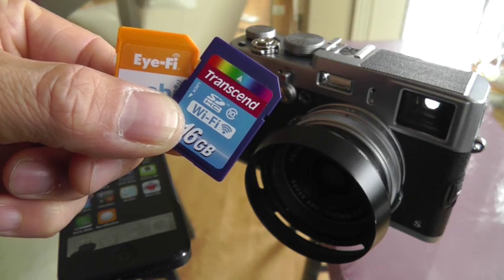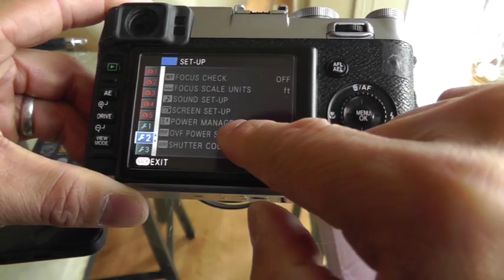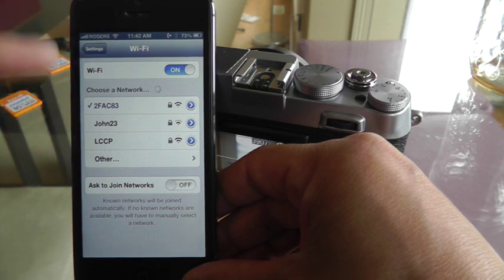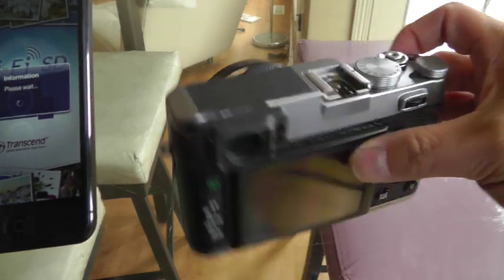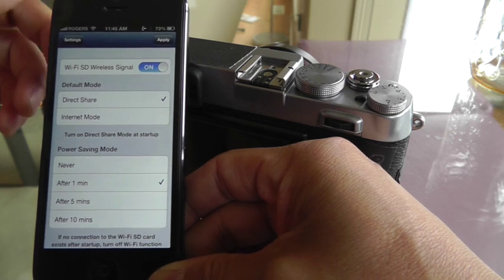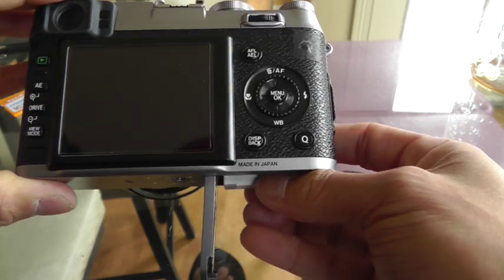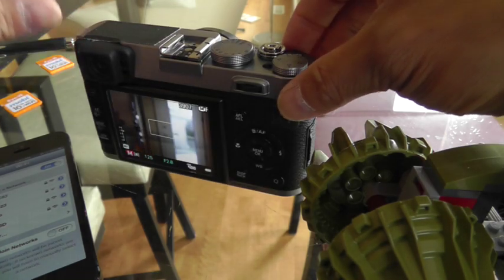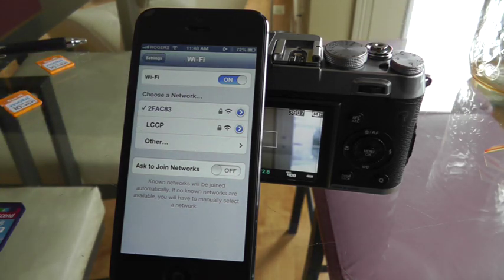How to set up the Transcend WiFi SD card with a Fuji X100s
step 1: buy this Transcend Wifi SD card
step 2: watch this video to figure out how to reliably Connect and Disconnect the wifi SD card without draining your Fuji X100s battery.

updated info as of 20140113:
a) Transcend's firmware update (1.9 and newer) fixes the "wrong password" issue so you don't need to dismiss/connect three times.

Note: on my Macbook Air I could not update the Transcend WiFi SD Card Firmware via the built-in SD card reader.  The workaround: a simple USB2 SD card reader (the one included with the Transcend WiFi card) worked without issue.

b) As noted by +Frank Lehmann in the comments, turning X100s's "High Performance" mode OFF prevents WiFi battery drain with camera is turned off.